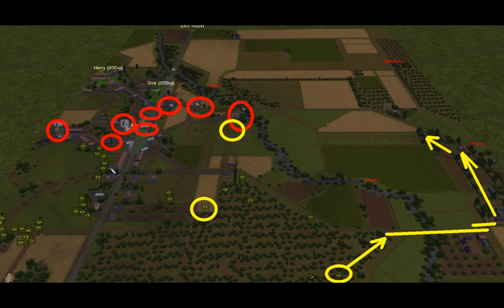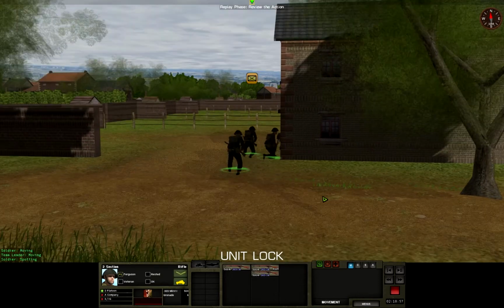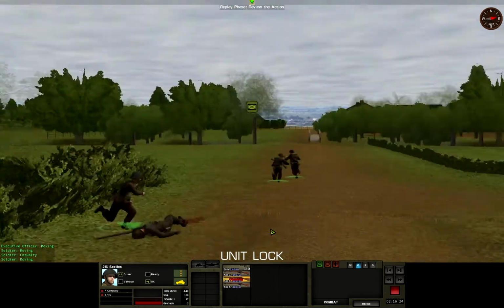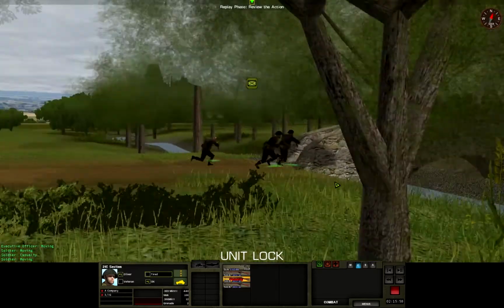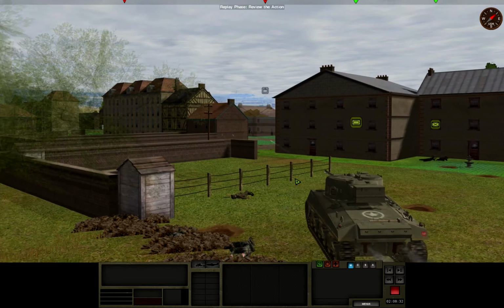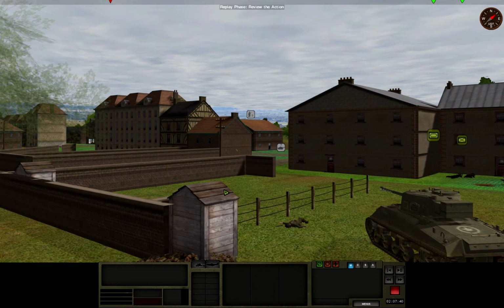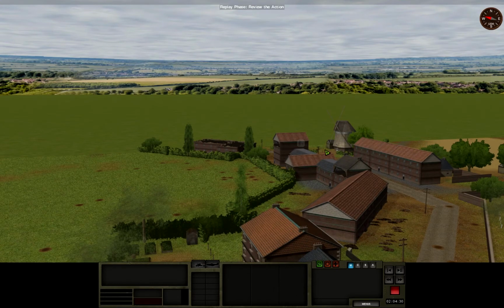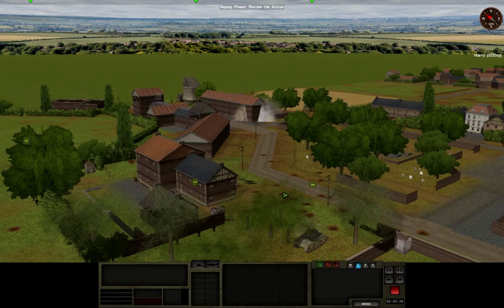Combat Mission Market Garden Campaign Mission 11 Part 3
Combat Mission Battle for Normandy
Market Garden Campaign - The Road to Nijmegen
Mission 11 - Aalst
Part 3